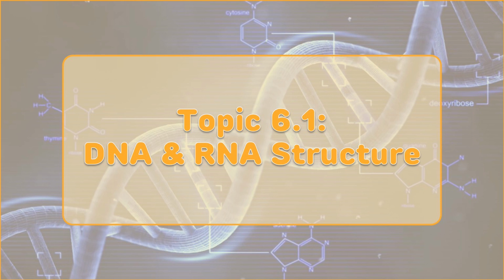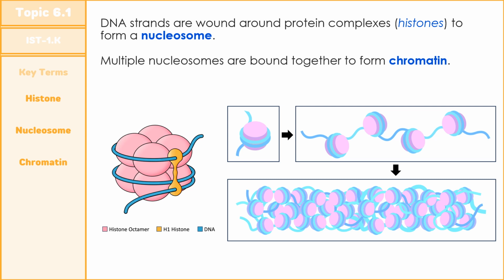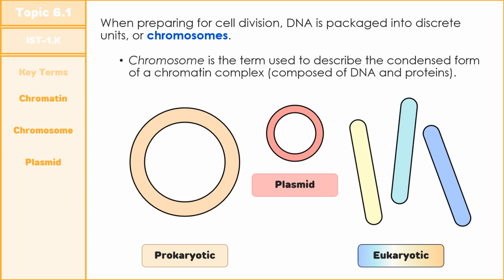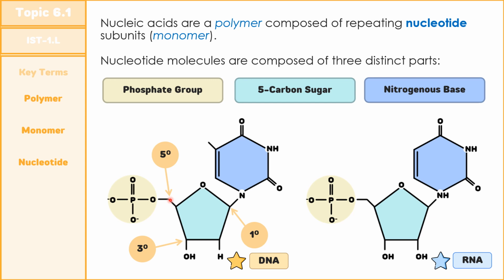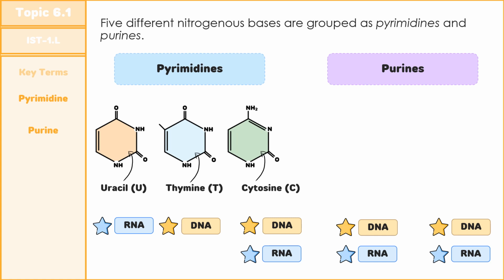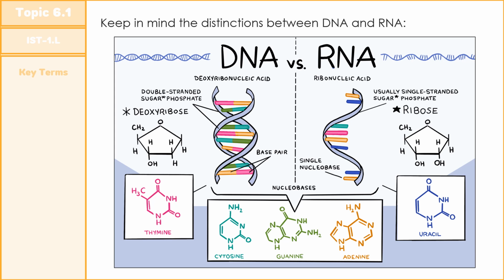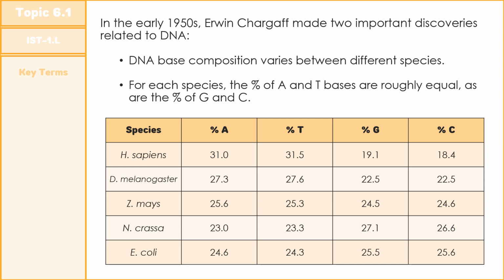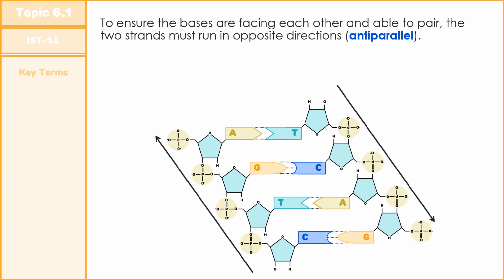AP Biology - Topic 6.1: DNA & RNA Structure